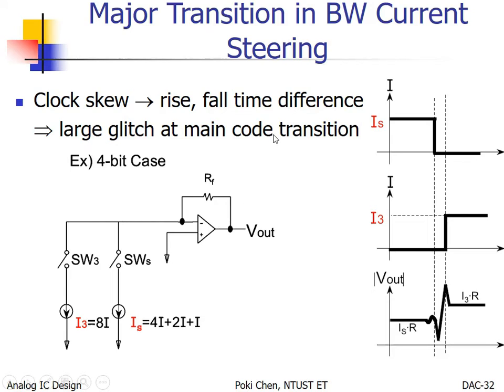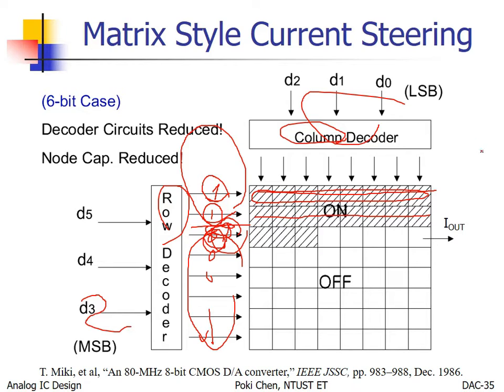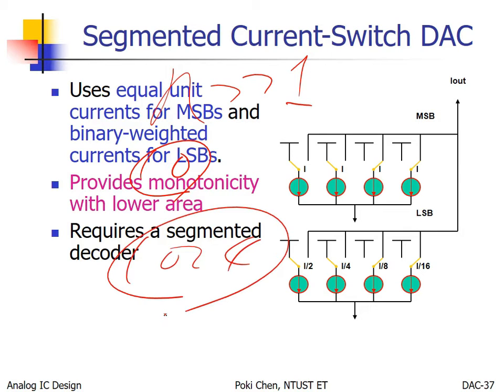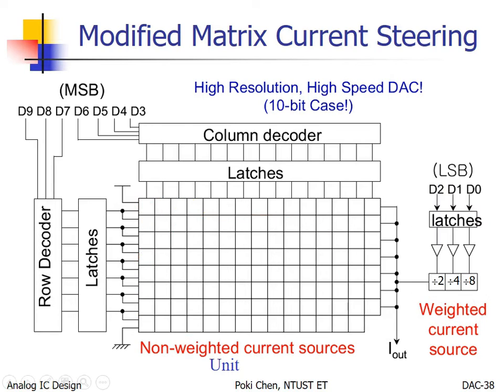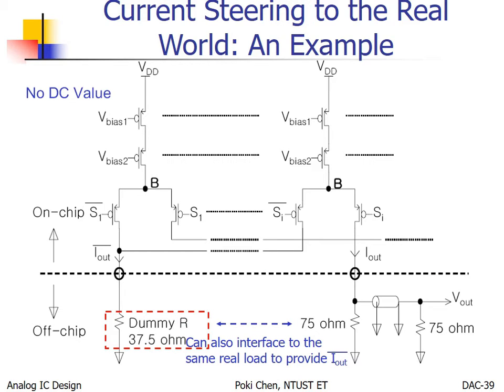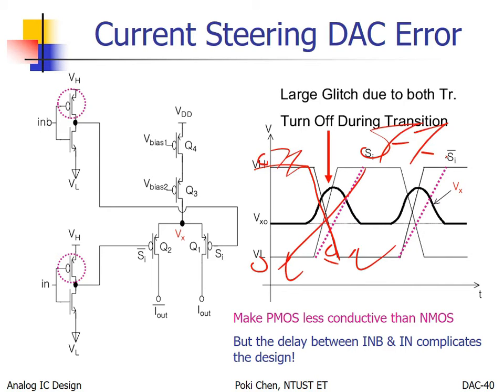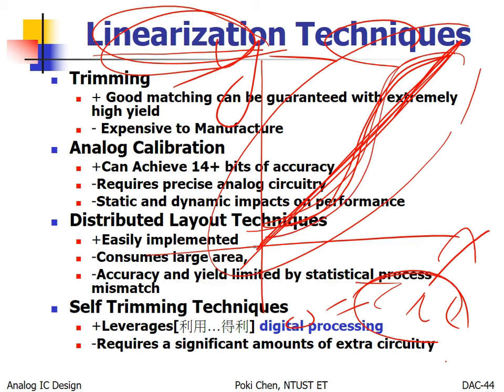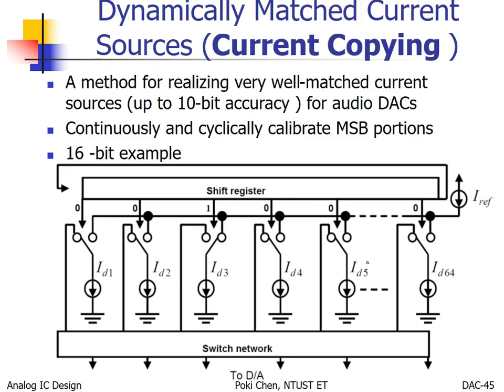1091_Analog IC Design_CH6-DAC (4/6)